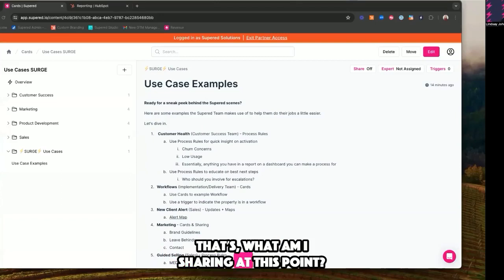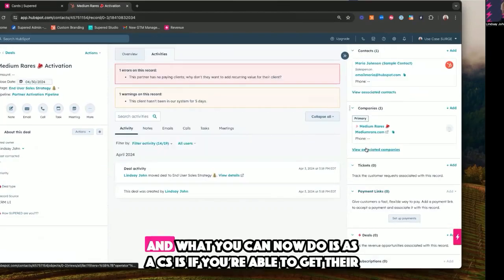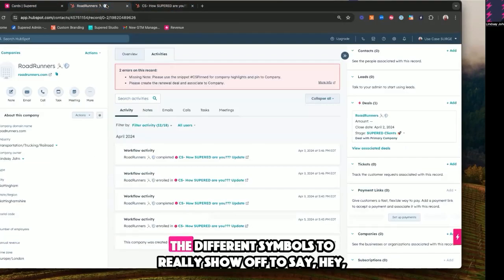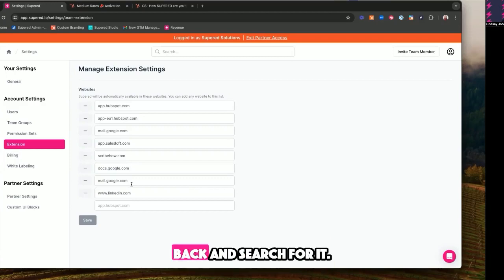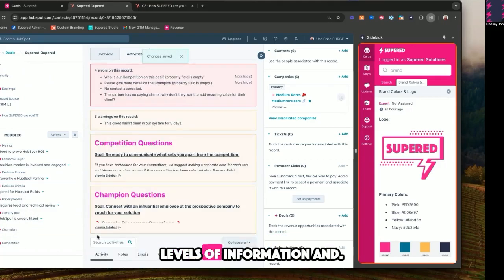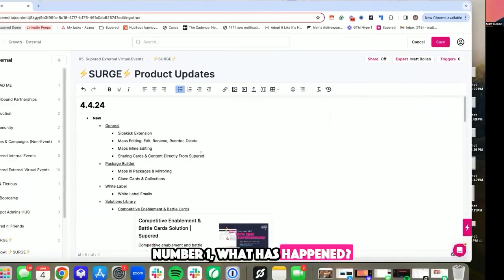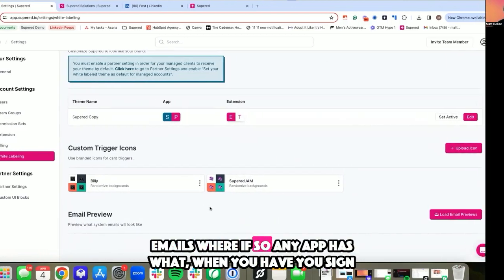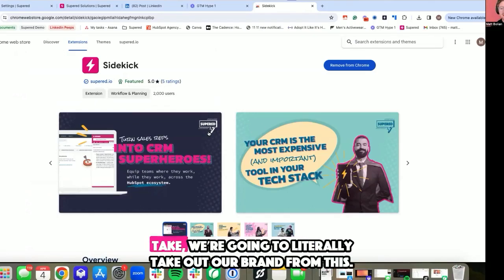Supered Using Supered To Be Supered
The Supered Team tackles some of OUR favorite use cases and how we make use of Supered for Supered.

What else can you do with Supered?

Let us know what YOU are using Supered for!